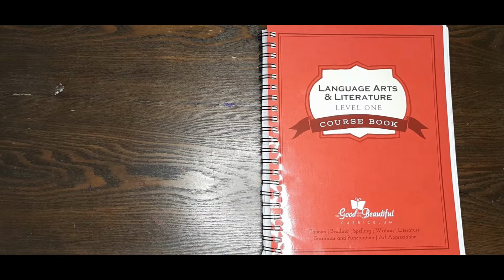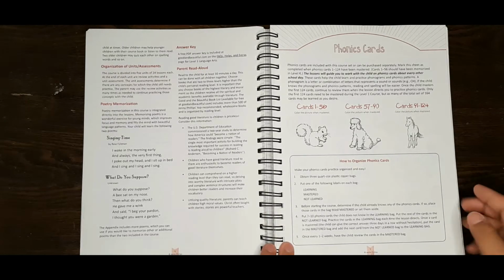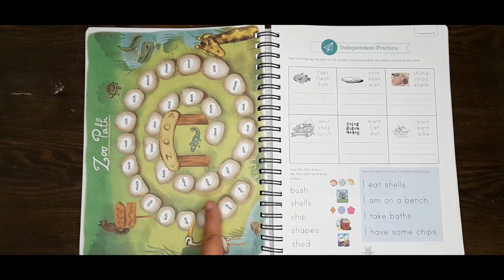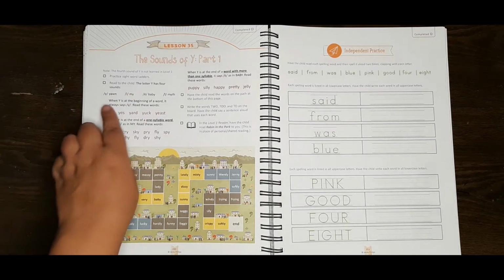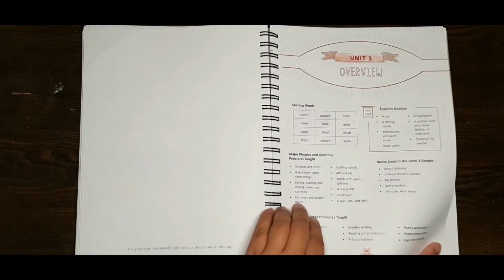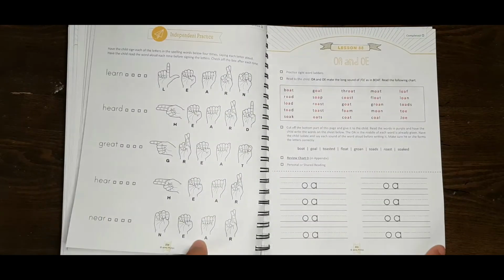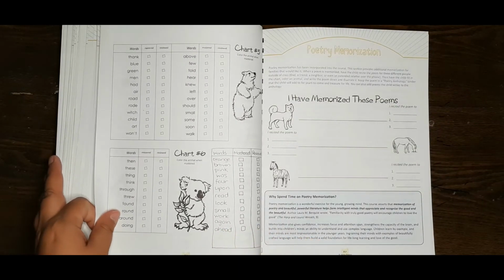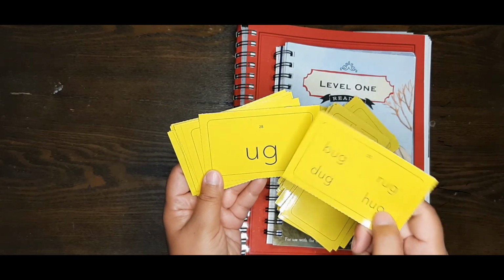Language Arts Curriculum Flip Through for 1st grade | TGTB 2021-22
Here you will see a curriculum flip through of The Good and the Beautiful Level 1 Language Arts program. You will get a detailed inside look to one of the best language arts homeschool programs on the market. For more information or to download your own free copy of TGTB Language Arts Levels 1-5 please visit: goodandbeautiful.com

Thanks and make sure to hit the little bell icon to receive update on future videos. There are many more to come.